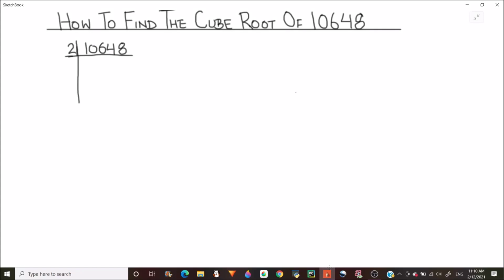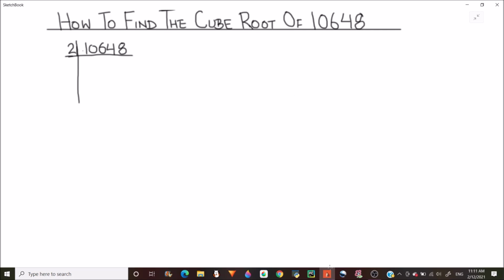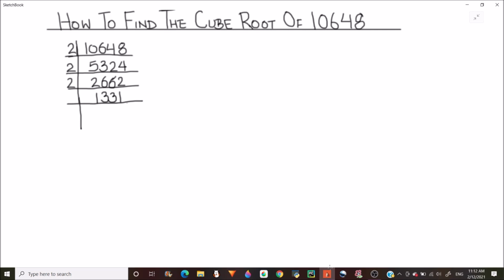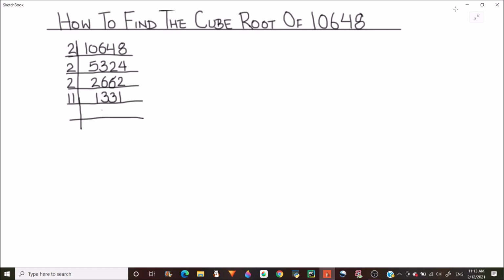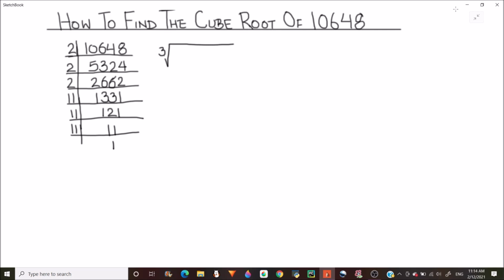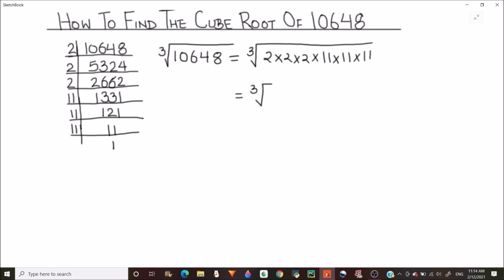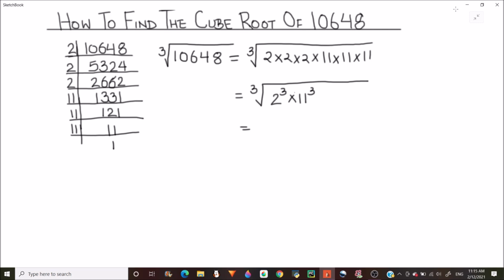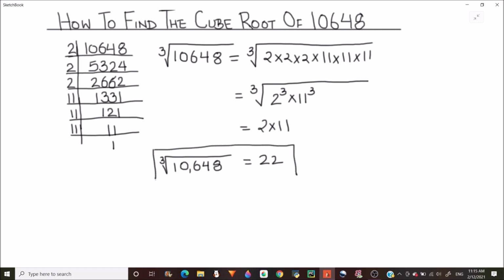How to Find the cube Root of 10648 / Finding Cube Root of 10648 / Cube Root by Prime Factorization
This is a step by step video tutorial on How to Find the cube Root of 10648 / Finding Cube Root of 10648 / Cube Root by Prime Factorization